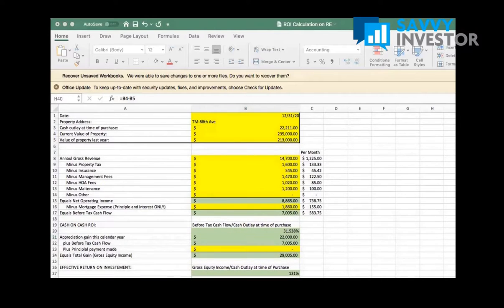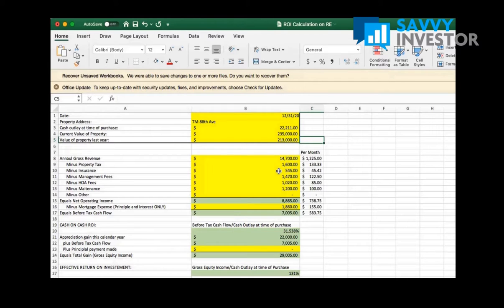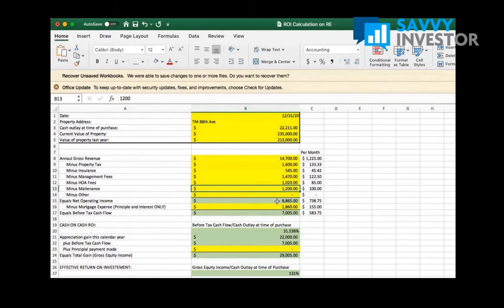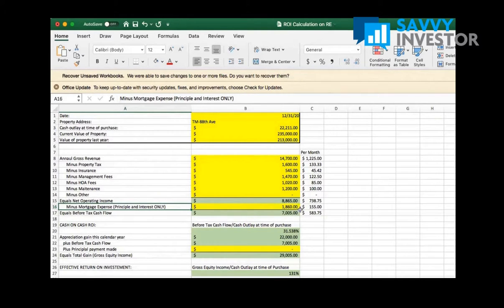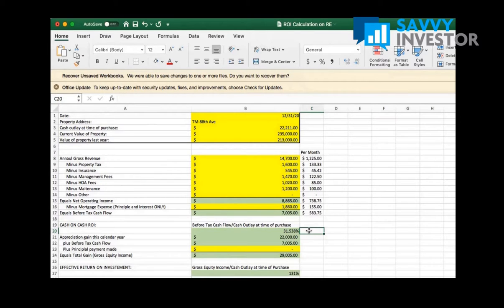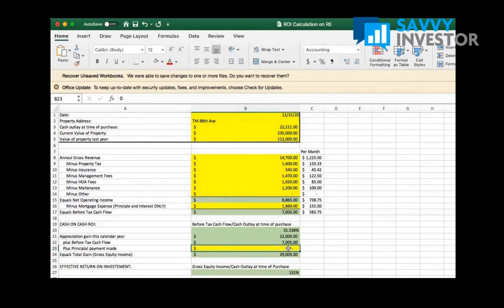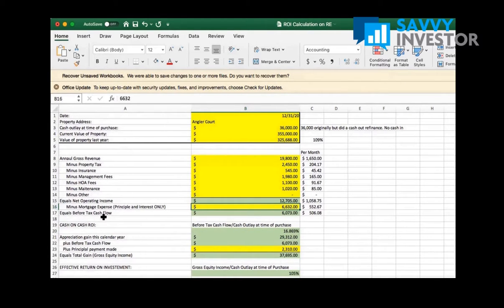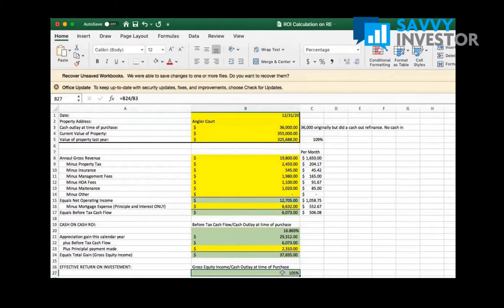UNDERSTANDING THE CURRENT RATE OF RETURN ON AN INVESTMENT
First Episode in The Savvy Investor Series featuring Marcus Green